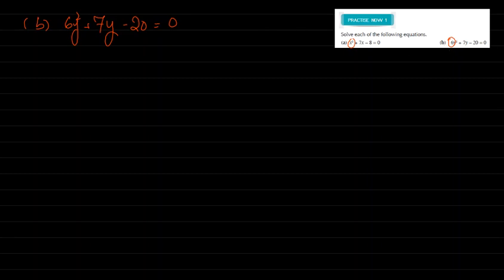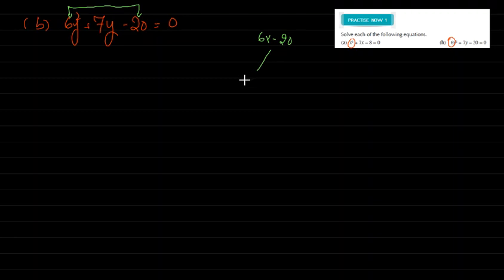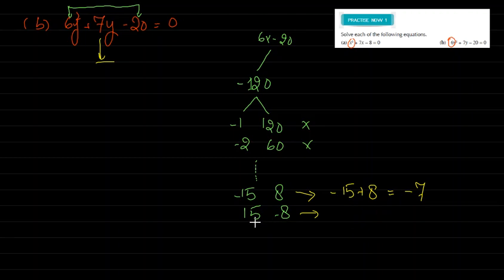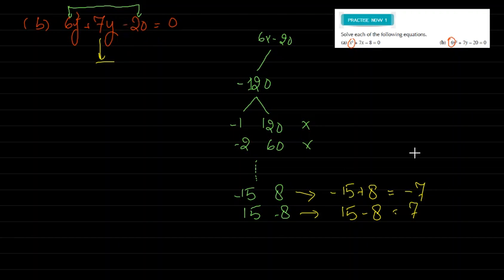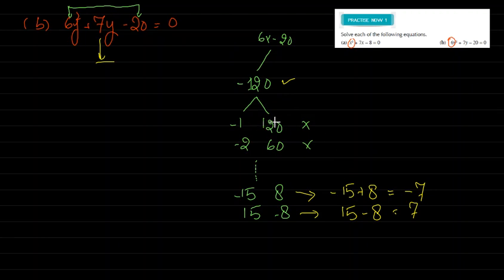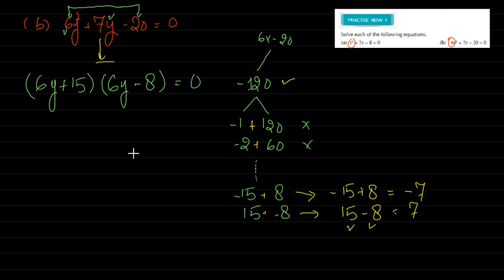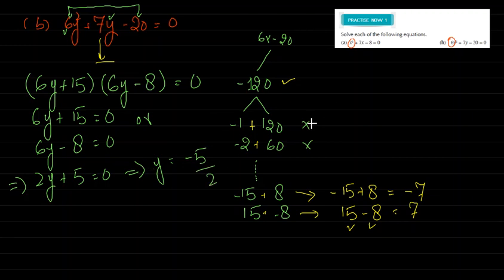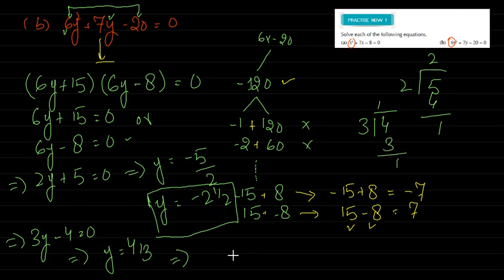Practice Now 1(b) | Chapter 1 | D3 Oxford Math New Syllabus O Levels | Section 1.1 | Book 3 | 7 Ed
Practice Now 1(b)
Section 1.1 (Solving Quadratic Equations by Completing the Square)
Chapter 1 (Quadratic Equations and Functions)
D3 Oxford Math New Syllabus O Levels | Book 3 | 7 Edition